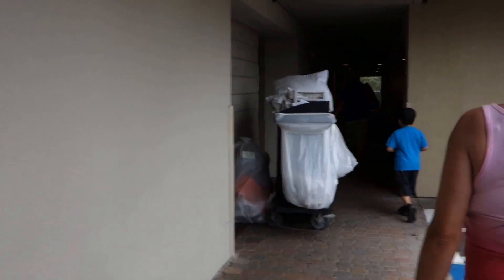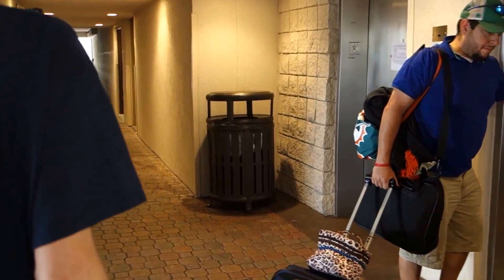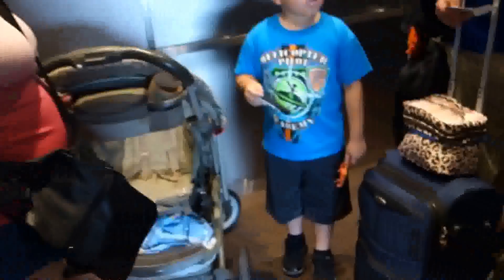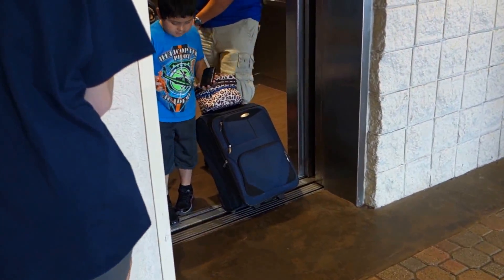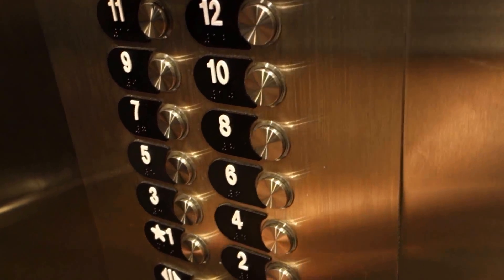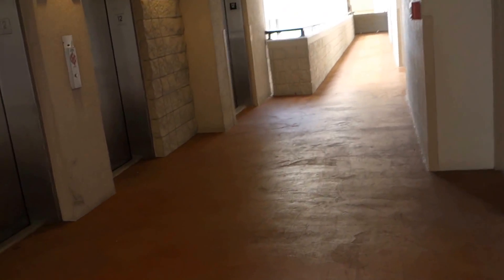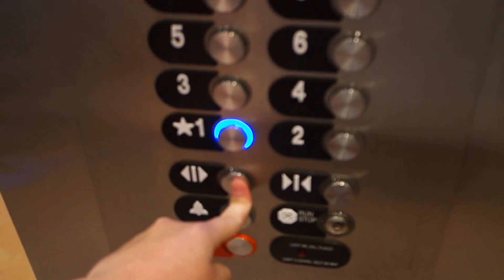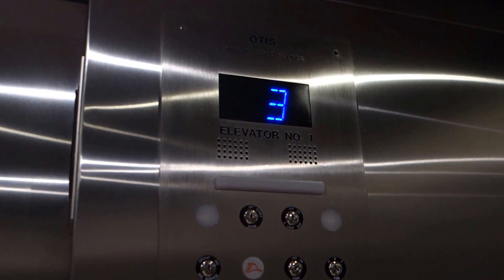Malfunctioning "DOVIS" Series M2 Traction Elevators at Ramada Plaza Resort Older Tower, Orlando, FL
Filmed with Oregon Elevator Fan (Riley) and O Town Elevators (Joseph).

These are the Glitchy, Newly Modded Elevators at The Ramada Plaza Resort in Orlando, FL. This is the first time I've seen a Newer Otis that hasn't been reliable. Usually they are great, but the key card reader didn't work properly so this group of people needed to climb up several flights of stairs! I went with them, so I could ride these down. Aside from the key card glitches, these are nice, but that issue needs to be fixed asap! These used to be Dover Traditional according to a Oyster photo I found. The mod looks nice, but these elevators are already malfunctioning! Also, Notice there's another elevator when I'm up on 11, It has the Newer Otis doorsill, so it was added on to the existing building! And it is indeed a Newer Series 4 or Newer Series 2, and I'd guess it's either a service elevator or a penthouse elevator. This place just got renovated and these elevators JUST GOT MODDED! Anyways, with that being said, enjoy the video!

Installed: 1987 (Dover Traditional)

Modernized: 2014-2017 (Otis Series M2)